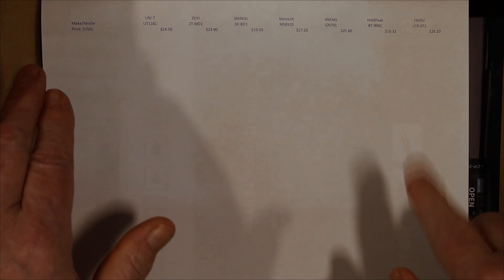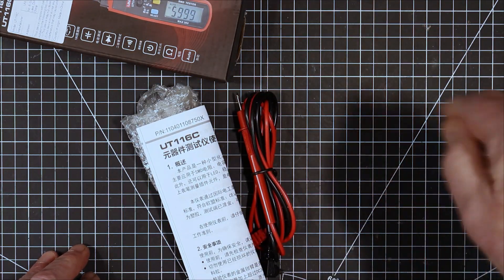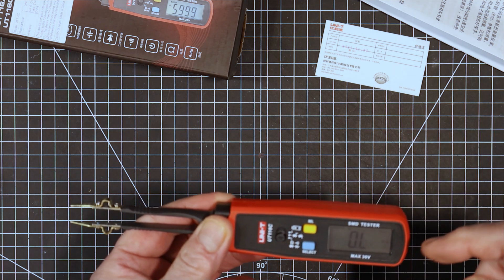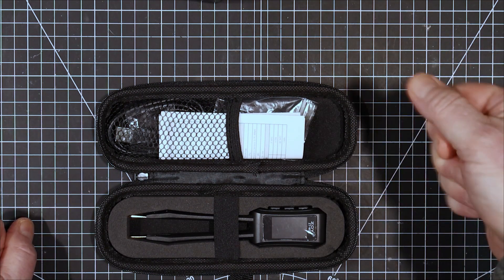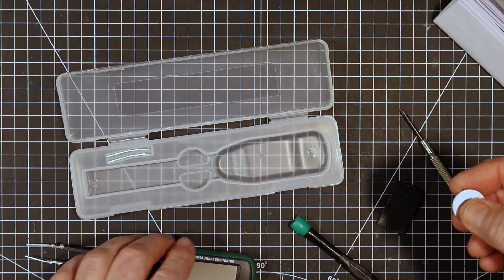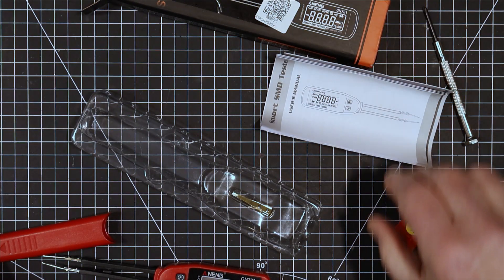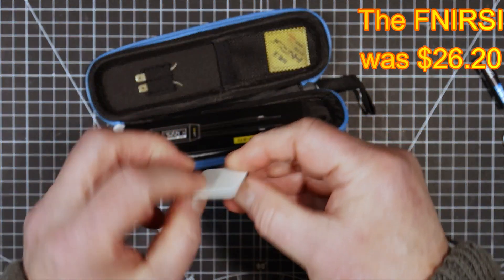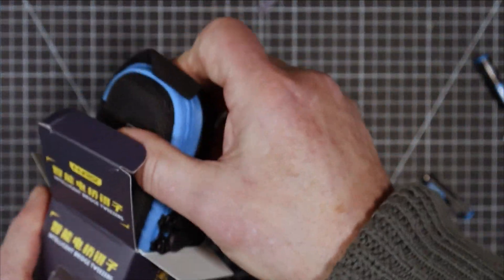Uni-Byte 0252 - AliExpress SMD Tweezer Meter Shootout: Part 1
Multi-part series comparing 7 different inexpensive SMD Tweezer meters. In this part we'll just take a real quick look at the contestants and in the next part we'll present our findings. In the mean time I have testing to do.

Video Specific Links:
UNI-T UT116C
ZOYI ZT-MD1
SNAKOL SK-BD1
Mastech MS8910
ANENG GN701
HoldPeak BT-990C
FNIRSI LCR-ST1